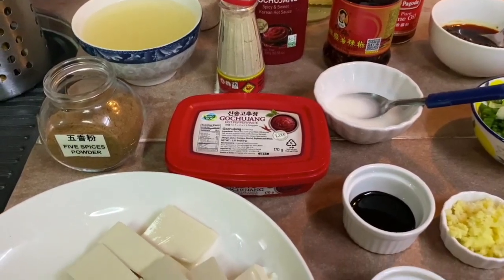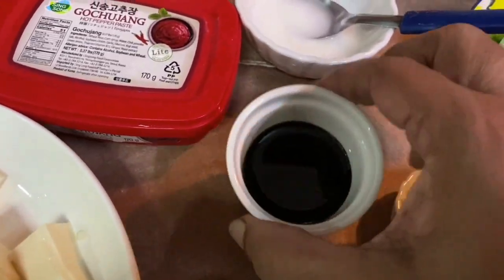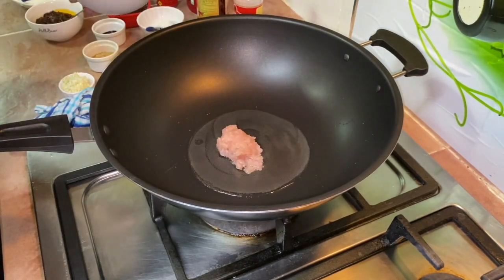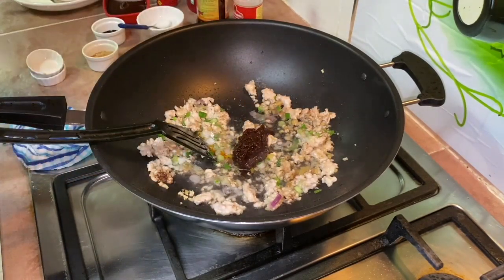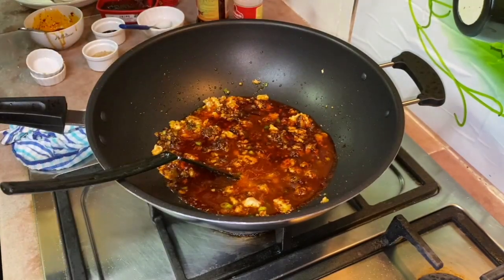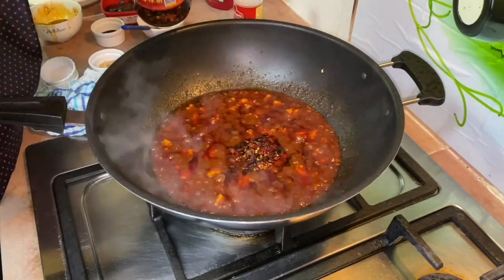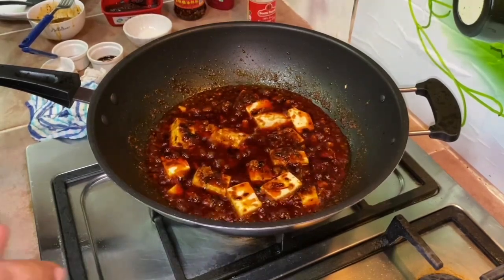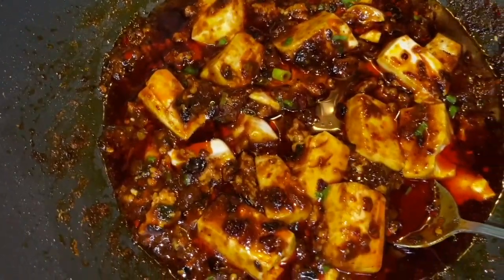SPICY MAPO TOFU (Chinese-Korean Style) | Su's Cookbook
MAPO TOFU (Chinese-Korean Style)
By Su’s Cookbook

Ingredients:

300gm silken tofu (cut into 1 inch cubes)
100gm minced chicken
Mapo seasoning paste (from the store)
3-4 heaped tsp spicy chilli crisp
1-1 ½  tsp of Gochujang hot pepper paste
2 - 2 ½ tbsp Gochujang spicy and sweet Korean hot sauce
1 tsp of sesame oil
½ tsp 5 spice powder
White pepper powder
3 cloves of garlic, chopped
1” of fresh ginger, chopped
1 tsp cornstarch : 4 tsp water
1 tbsp sugar
1 tsp dark soy sauce
Spring onions, chopped
160-180ml of chicken broth
(or dissolve 1 chicken stock cube to 180ml hot water)

P/S: You may add a little extra toasted and  ground Sichuan peppercorns if you want. I did not as the instant paste contents have it.
You can also more or less decide on the hot pepper sauce, broth amount.

Method:

Boil some water, add a pinch of salt  and simmer the tofu for 2-3 minutes. Drain and set aside. This is to firm the tofu from breaking.
Heat up a wok over medium low flame, add in about 2 ½ tbsp oil. Once oil is hot, add in the chicken and 5 spice powder cook, 2 minutes. Then, add in the ginger and garlic and stir fry until fragrant and the meat is cooked through. Then, add a little spring onion (onion pulp).
Now, add the instant Mapo paste (80gm), Gochujang pepper paste and hot sauce. Then, add approximately 160-180ml chicken broth and sugar. After 3-4 minutes, add the chilli crisp. Taste for seasoning. Drizzle some sesame oil, white pepper powder and dark soy sauce. Mix well, then add the cornstarch mix. Keep stirring.
When the sauce has begun to thicken, add in the tofu. Gently toss the tofu in the sauce, and cook it for another 3-4 minutes. Finally, add the spring onions. Sprinkle with additional Sichuan peppercorn if desired.